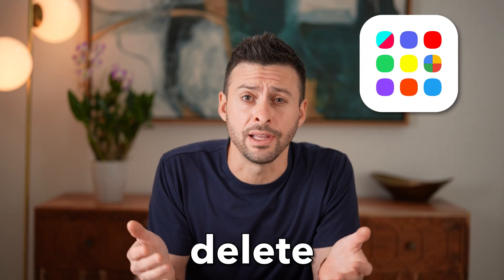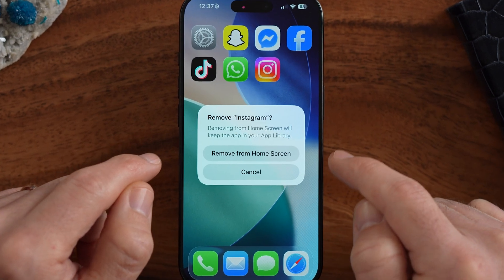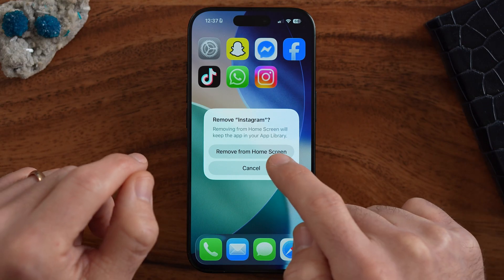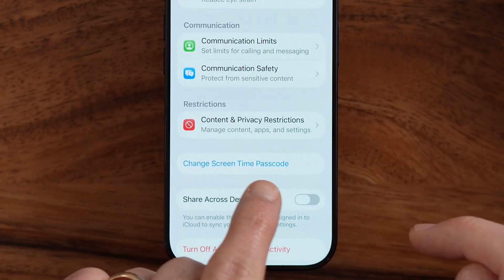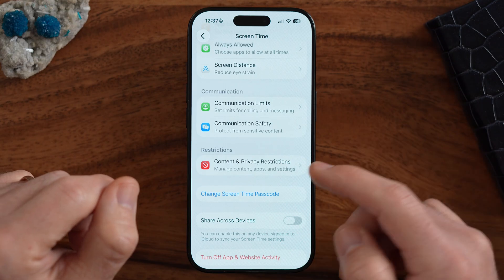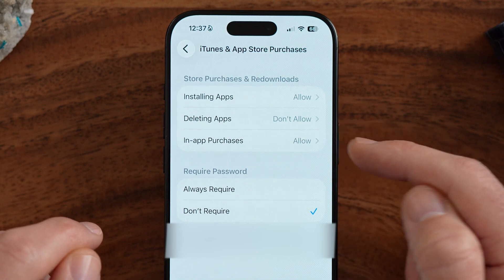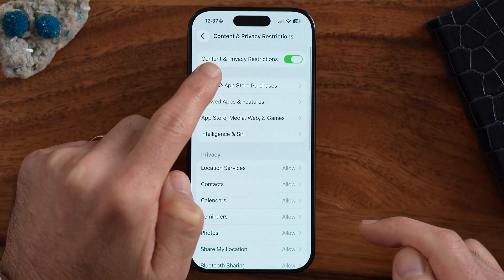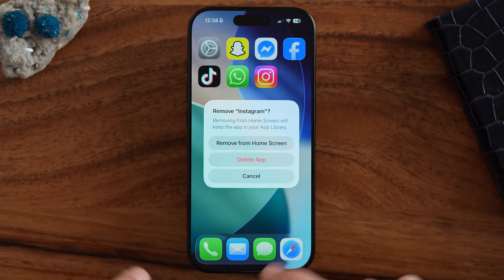Why Can't I Delete Apps?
Let's talk about why you can't delete apps on your iPhone and how to fix it.